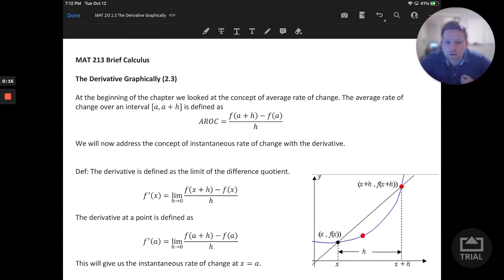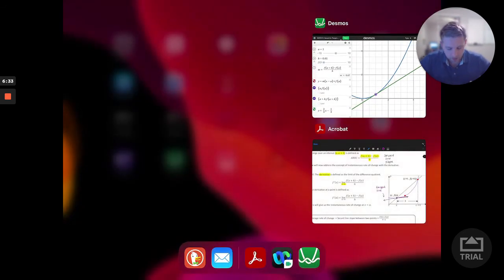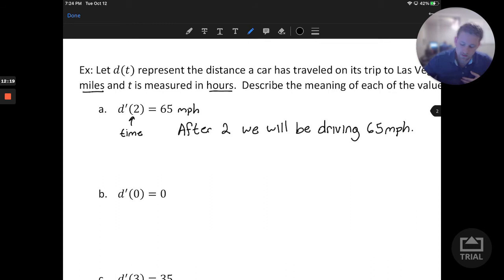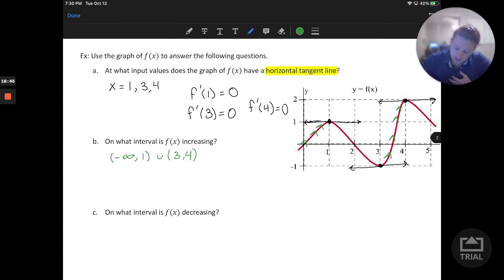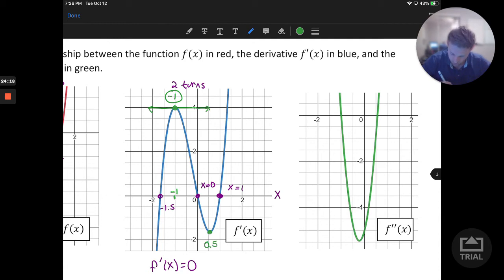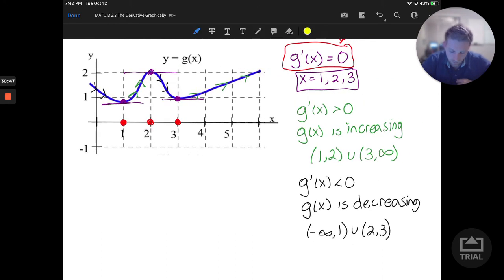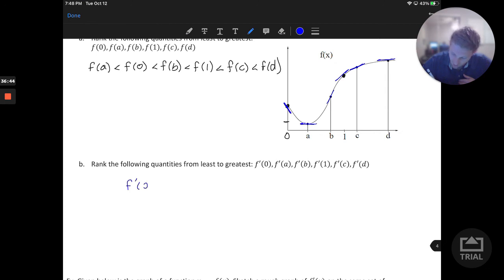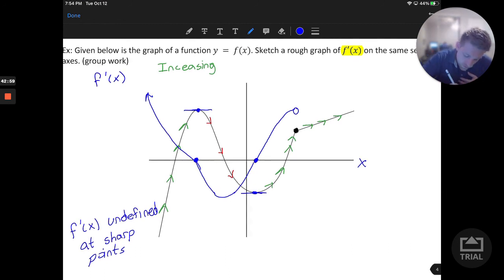2.3 The Derivative Graphically